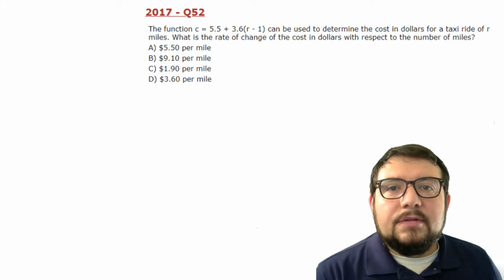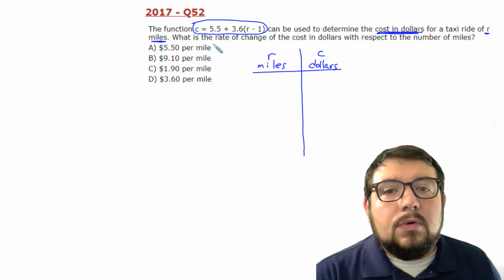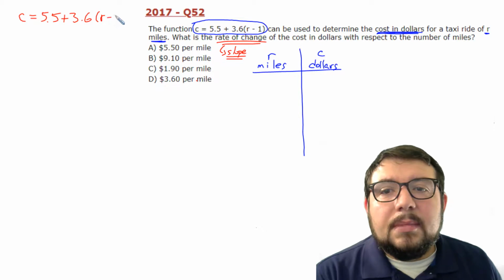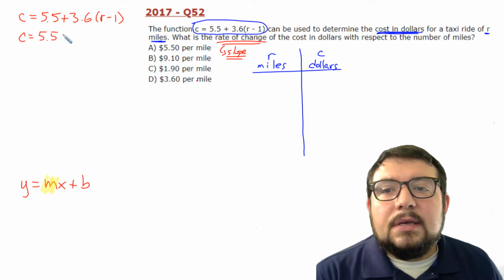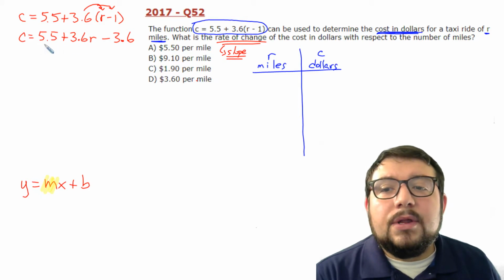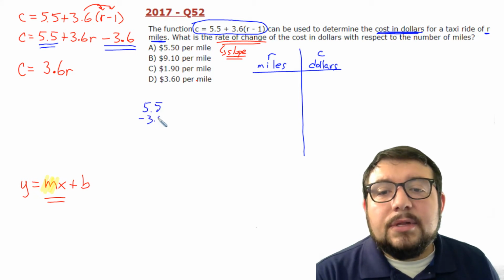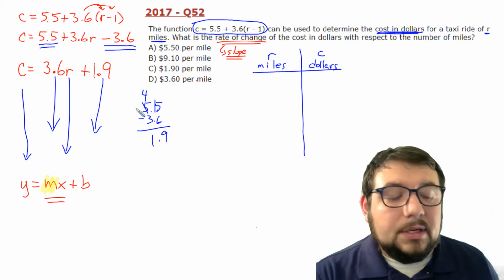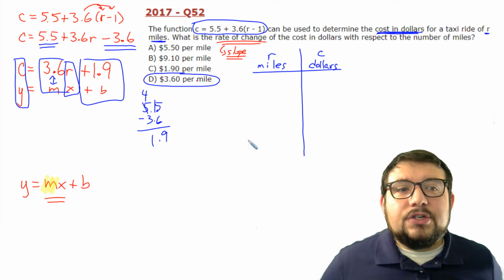Algebra 1 STAAR: Grossi Solves Question 52 from 2017 by Hand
In this problem, Grossi Solves Question 52 from 2017 by Hand